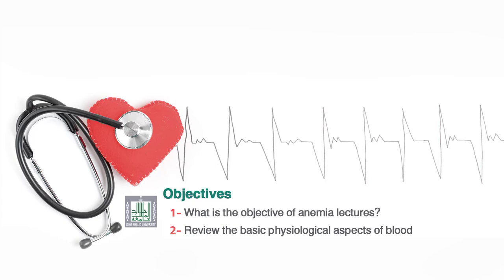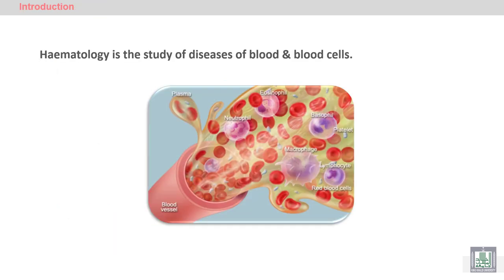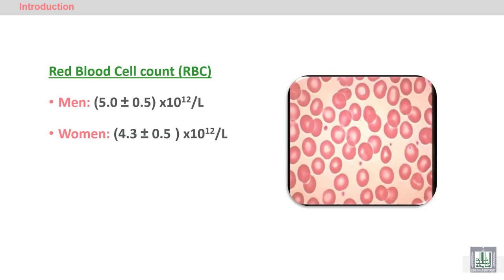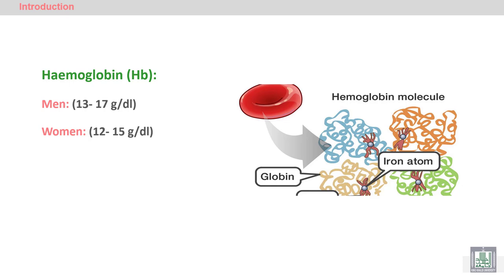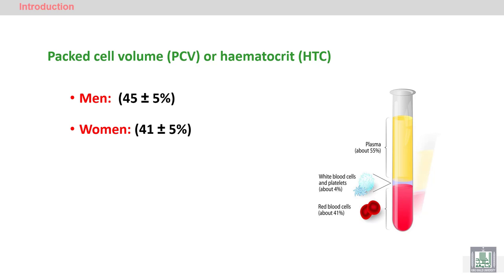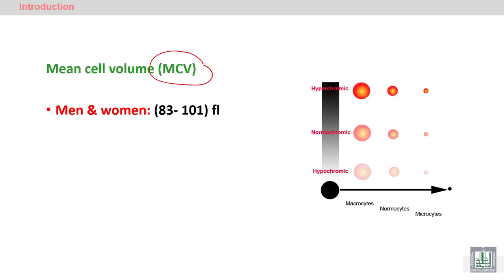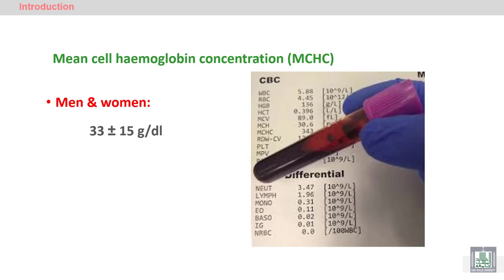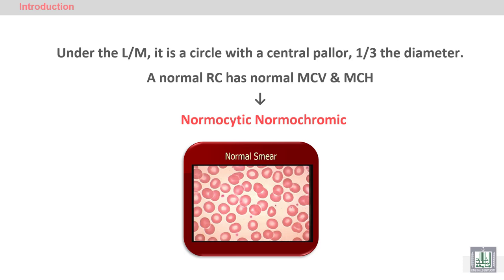Pathology Hematology | 54 | Introduction Anemia -1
الدرس 54 : Introduction Anemia -1
1- Objective of anemia lectures
2- Introduction